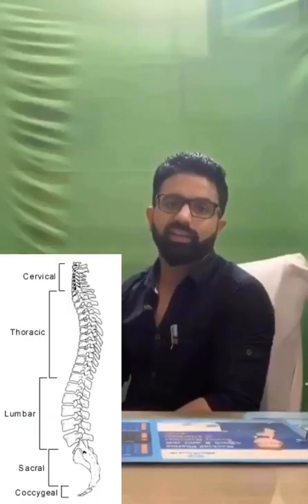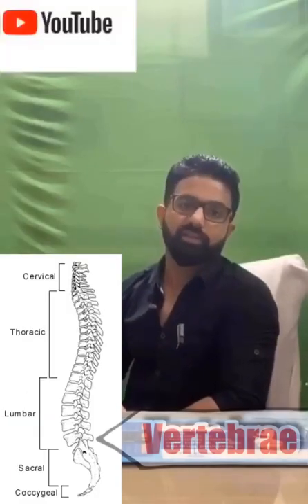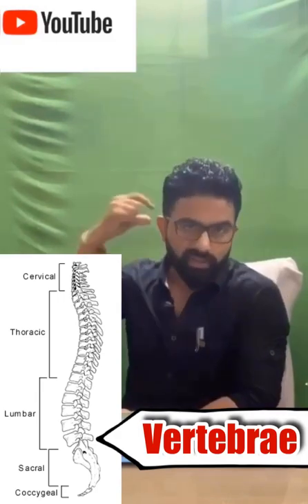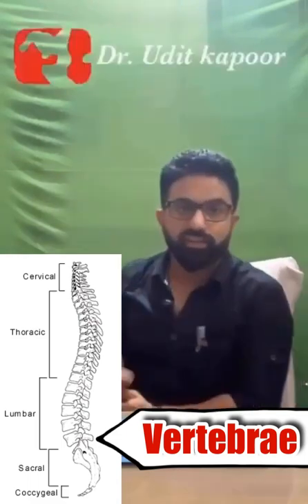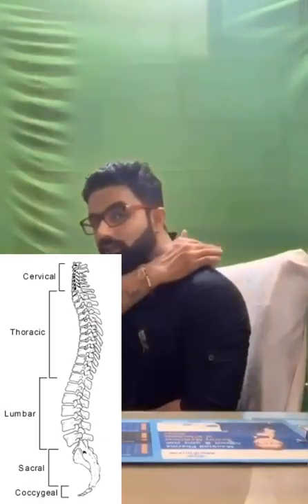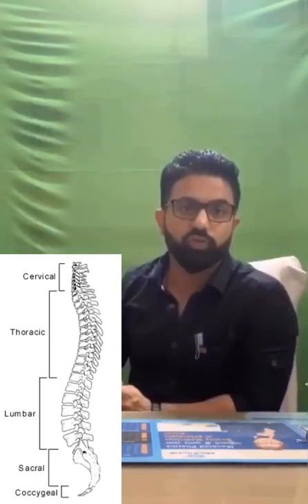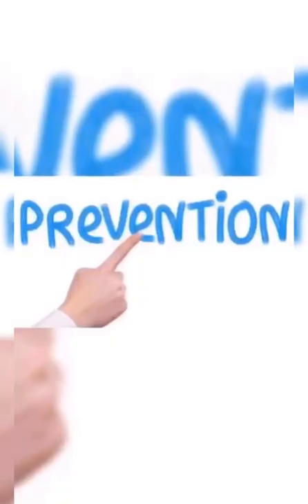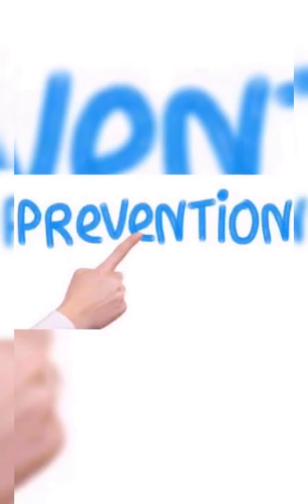Backache- Causes/ Symptoms/ PREVENTION - FOR EVERY INDIAN .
Pain in the lower back  is a common concern, affecting up to 60% of INDIANS at some point in their lifetime. Many will have more than one episode. IT is not a specific disease, rather it is a symptom that may occur from a variety of different  causes.

KNOWLEDGE IS PREVENTION - Know the basics about the most common health problems

Causes of low back  ache-  1:25

Symptoms  (clinical features) :-   2:45

 Investigations - 3:01

Preventive measures-3:25

 For more informative  talks

Backachetreatmentinhindi
Backacheindiancauses
Backacheexercises
Backachepain relief
Bavkacheremedy